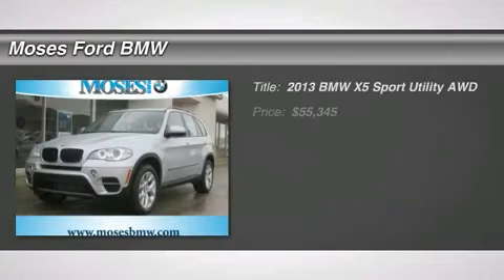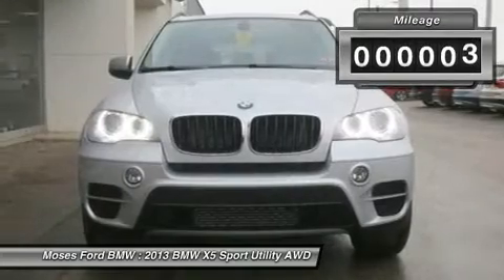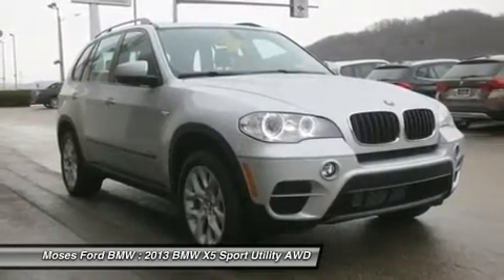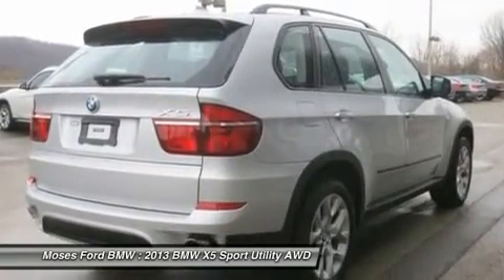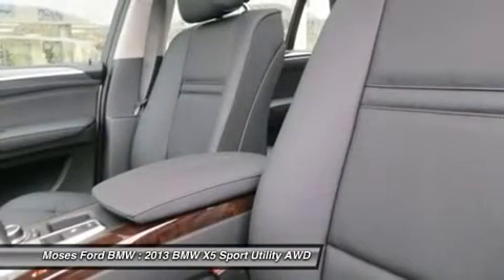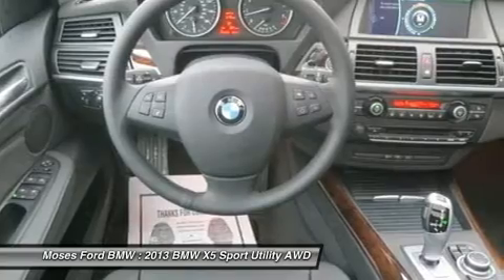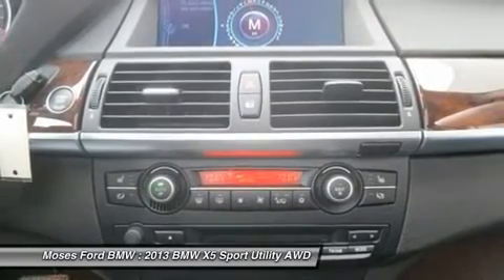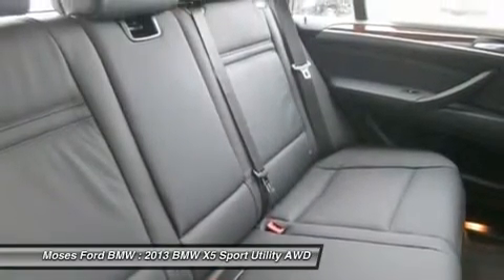2013 BMW X5 Saint Albans, WV W13204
2013 BMW X5 Saint Albans, WV
Stock# W13204

Moses BMW
2001 MacCorkle Ave SW

Moonroof, Heated Seats, Navigation, Premium Sound System, iPod/MP3 Input, Onboard Communications System, All Wheel Drive, 3-STAGE HEATED FRONT SEATS , Head Airbag. 35i trim, Titanium Silver Metallic exterior and Black interior. CLICK NOW!

All Wheel Drive, Turbocharged, Premium Sound System, iPod/MP3 Input, Onboard Communications System, Aluminum Wheels, Keyless Start. Rear Spoiler, MP3 Player, Child Safety Locks, Steering Wheel Controls, Alarm.

OPTION PACKAGES
3-STAGE HEATED FRONT SEATS, HARD DRIVE-BASED NAVIGATION SYSTEM voice-command, Real Time Traffic Info, online info services, CONVENIENCE PKG panoramic moonroof, auto-dimming interior & exterior mirrors, ambiance lighting, AUTOMATIC TAILGATE W/OPENING/CLOSING FEATURE, SATELLITE RADIO 1-year subscription. 35i with Titanium Silver Metallic exterior and Black interior features a Straight 6 Cylinder Engine with 300 HP at 5800 RPM*.

CarAndDriver.com explains  BMW's big SUV offers style, space, luxury, and carlike handling. And there's a high-quality interior that offers seating for up to seven. .